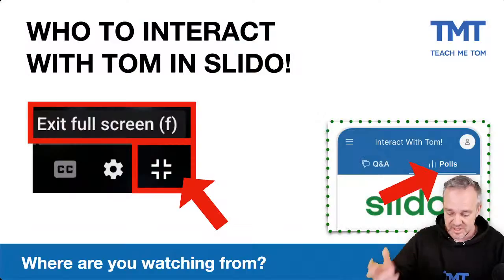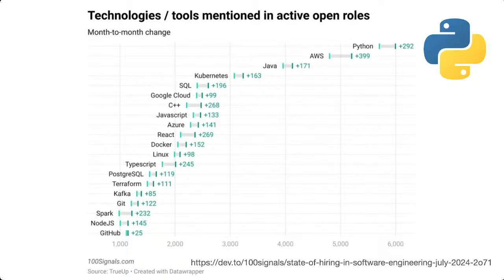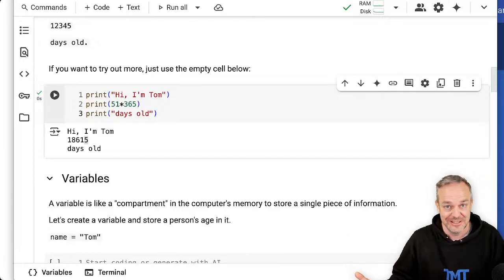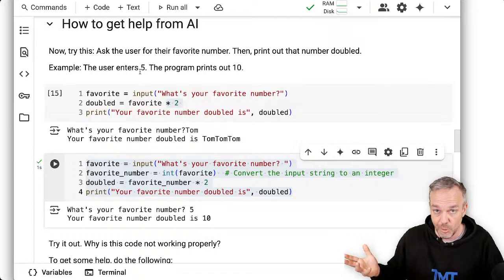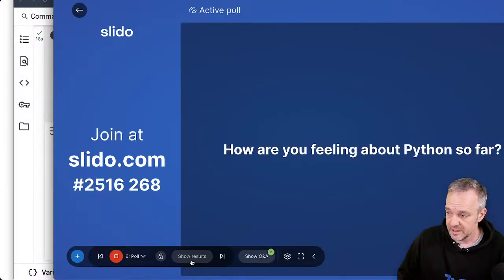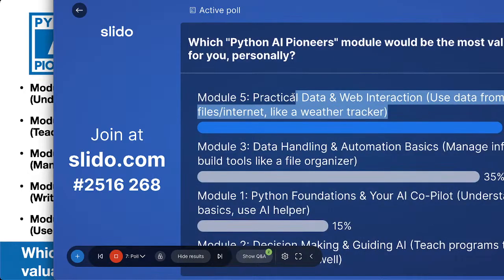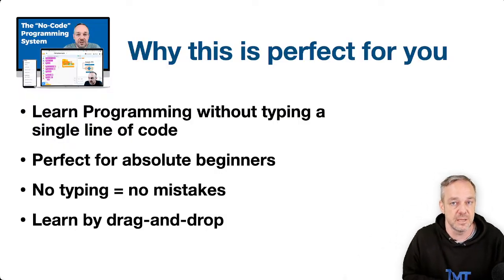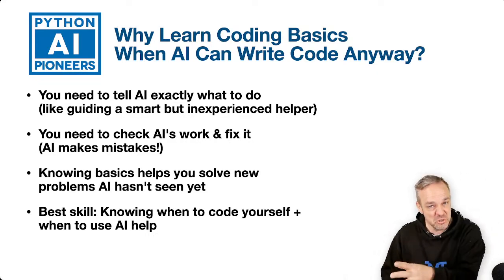LAST Live Class - Jun 12 2025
Live Python+AI Class with Tom Schweitzer